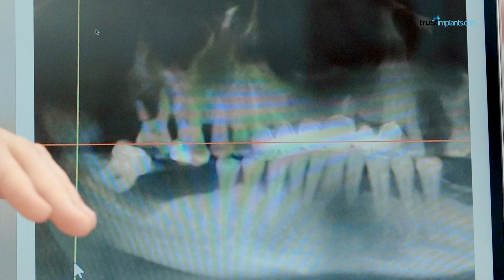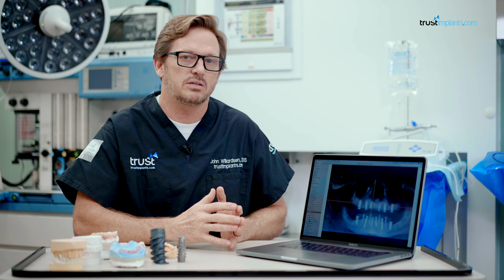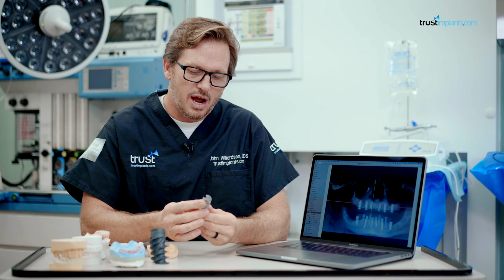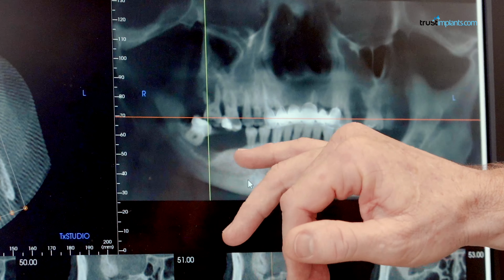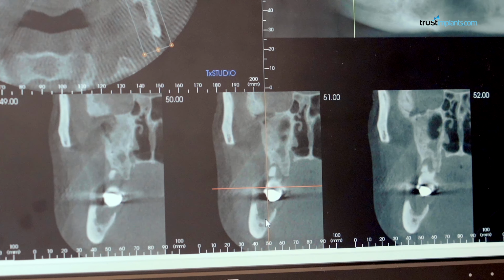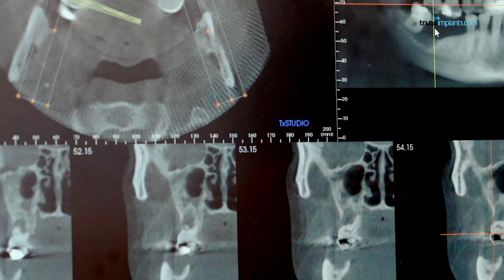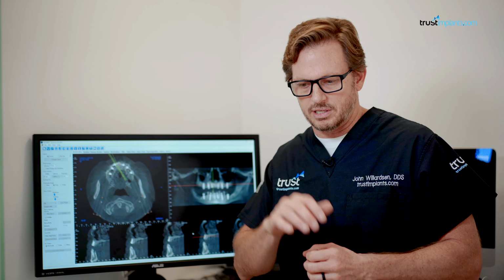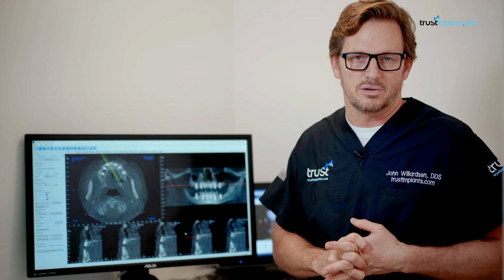Dental implants: Restore your perfect smile. Trust Implants.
Leading dentist and founder of Trust Implants, Dr. John Willardsen has specialized in implant surgery and implant prosthodontics for over 20 years.

We will restore your smile and your life! - Trust Implants.

Trust Implants is esthetic implant dentistry specializing in implant-based dental restorations, full mouth reconstruction, and more!